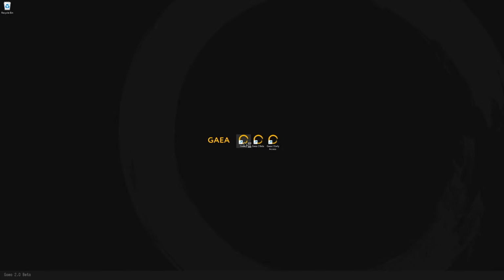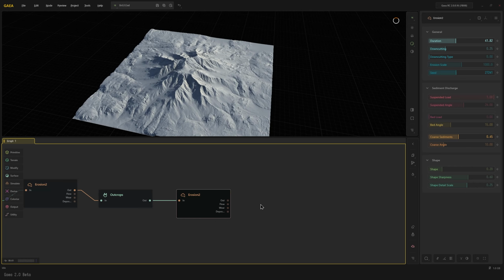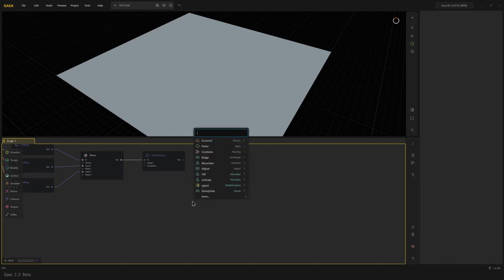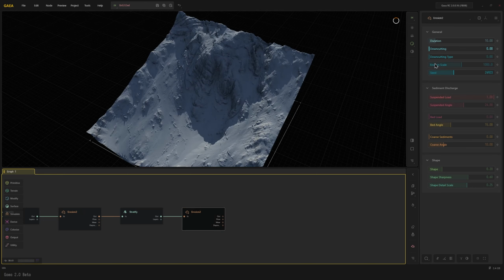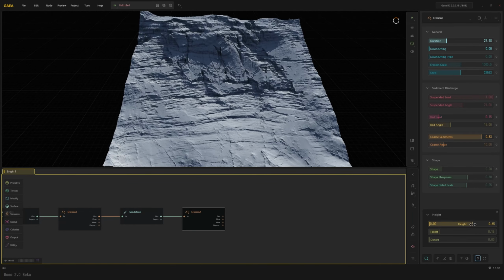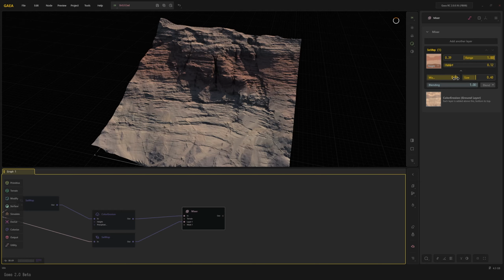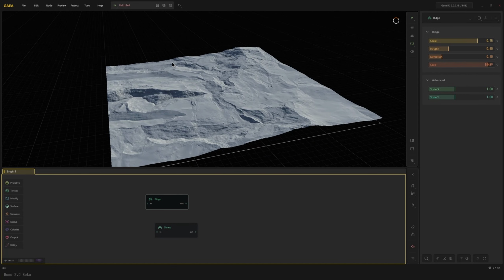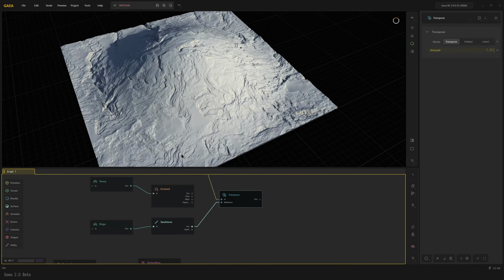Gaea 2: XPU Erosion, Surface Nodes, and ColorErosion!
QuadSpinner lead developer Dax Pandhi takes you through some of the new features of Gaea 2.0 including XPU enabled Erosion, Surface nodes, and ColorErosion, while creating some gorgeous terrains with minimal nodes in just a few minutes.